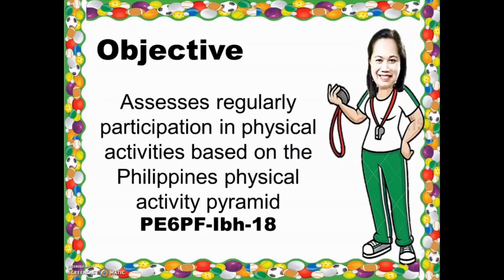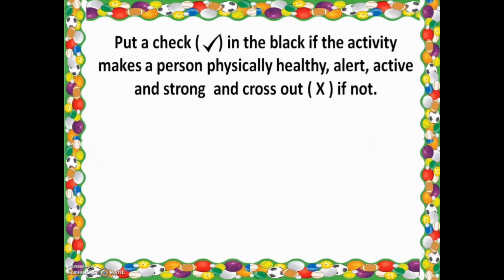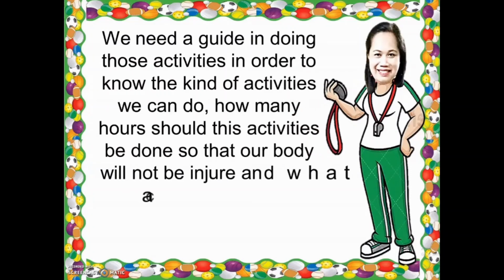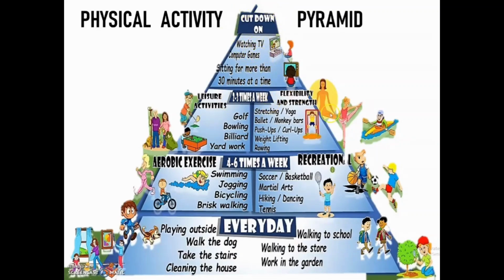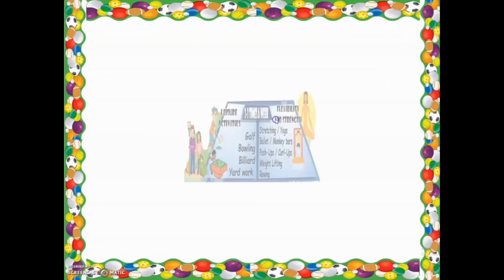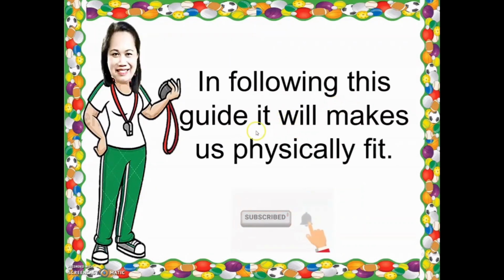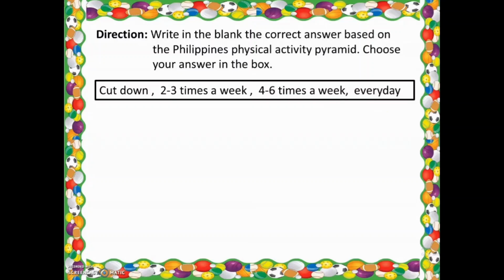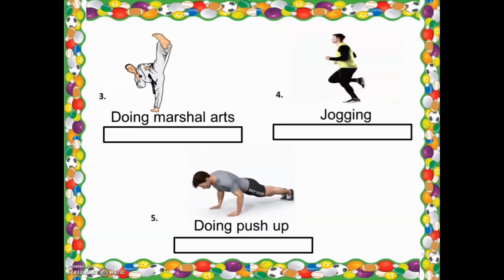PHYSICAL ACTIVITY PYRAMID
Assesses regularly participation in physical activities based on the Philippines physical activity pyramid
PE6PF-Ibh-18